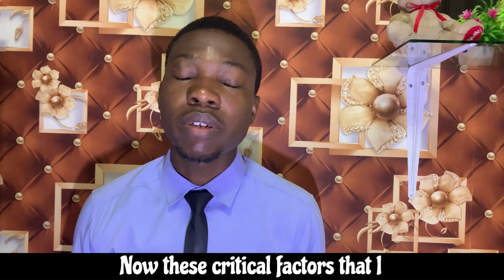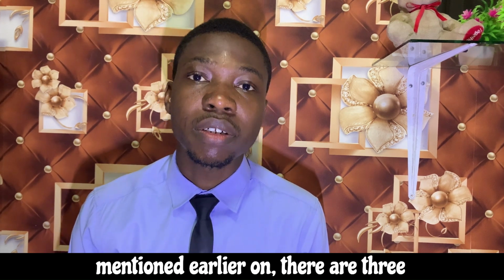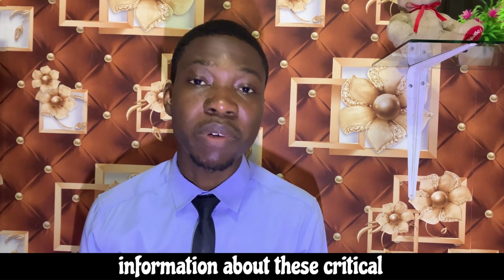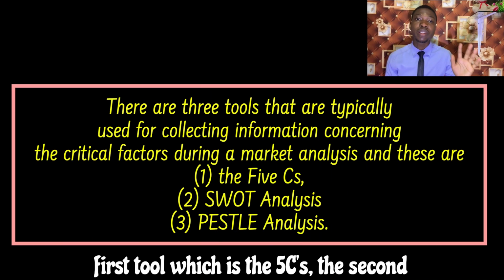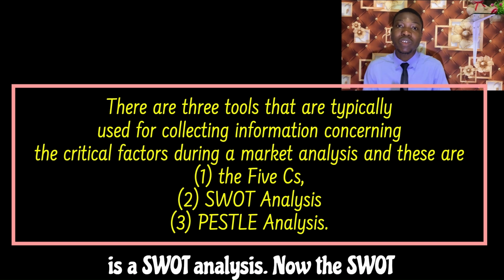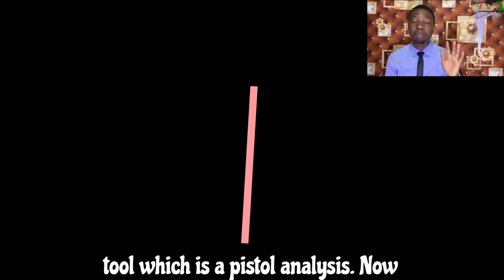Lab Management and Administration (Financial Feasibility Analysis)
As an aspiring entrepreneur in the field of Science Laboratory Technology, it's crucial to conduct thorough research on the business idea you plan to start. This research will help you determine whether your business is viable and sustainable in the long run.